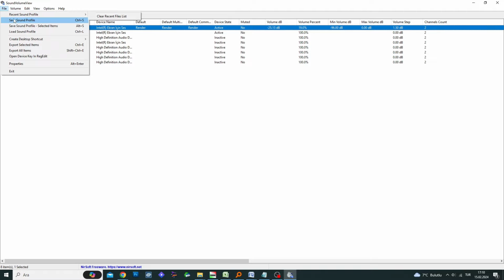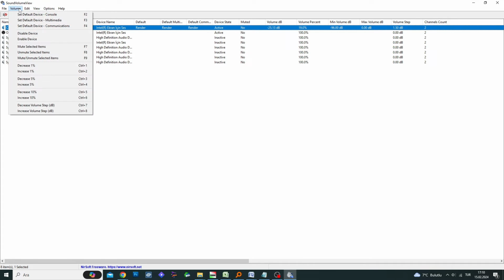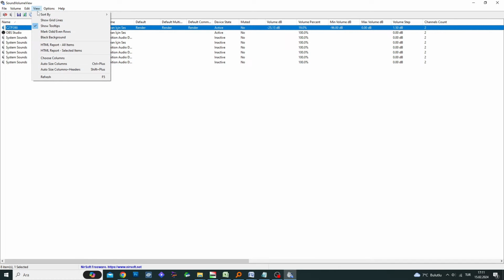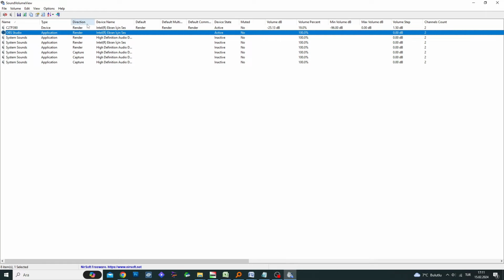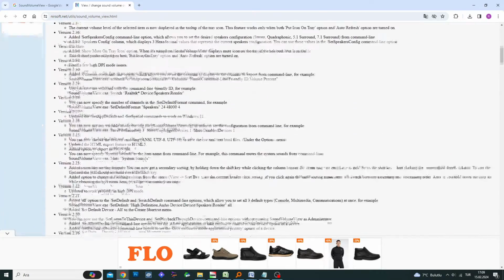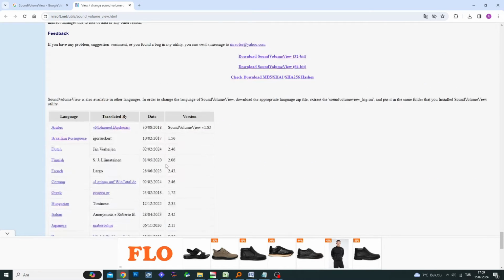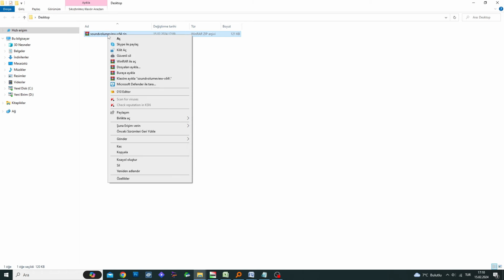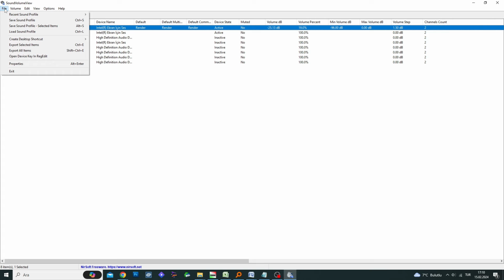Unlock the Power of Sound Control with Sound Volume View | Resolved Tutorial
🔊 Welcome to another Resolved tutorial! In this video, we dive into the incredible world of sound control with the free Sound Volume View program for Windows. Discover how to effortlessly view and manage the sound levels of all active audio components on your system, with the ability to mute and unmute instantly. 🎶

📥 Download Sound Volume View: [nirsoft.net ]

🚀 Key Features:

Gain insights into general information and current sound levels.
Instantly mute and unmute audio components.
Save and load sound profiles for quick setup.
👉 How to Use:

Download the free program from the provided link.
Extract and open the application.
Explore the wealth of information about your system's audio components.
Enjoy seamless control over sound levels with just a click!

Dive into the world of sound mastery with Sound Volume View and Resolved. 🎧💻